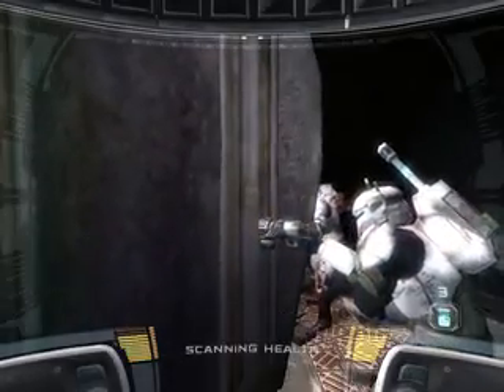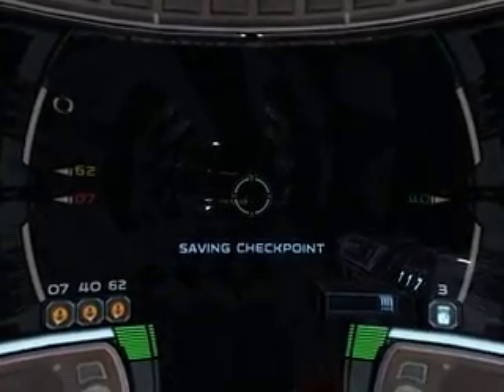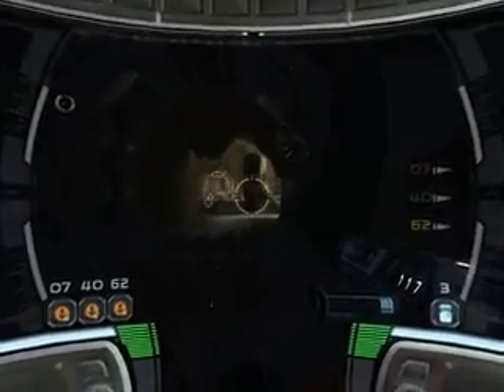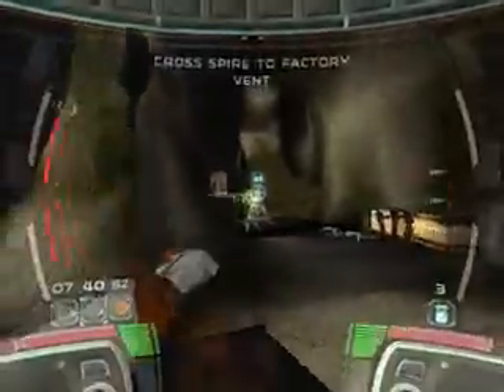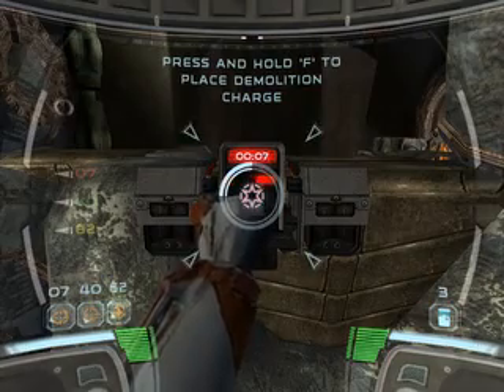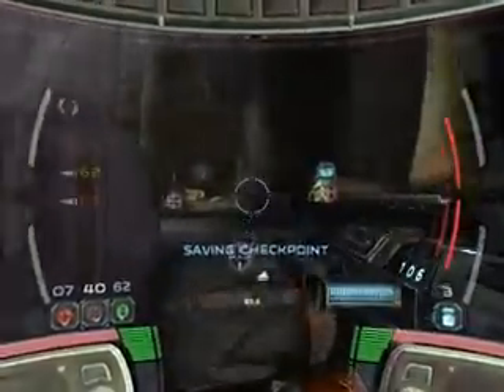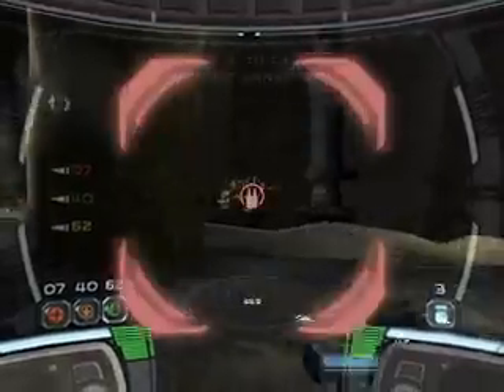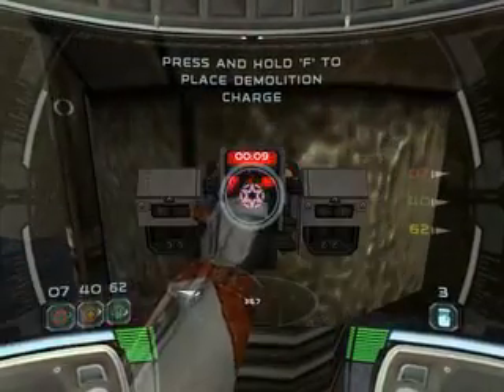Star Wars: Republic Commando Speed Run Part 7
-Arcadian- runs SWRC on Easy Mode, using 15 segments to achieve his time of 35:41.